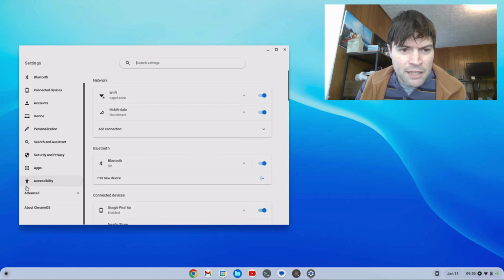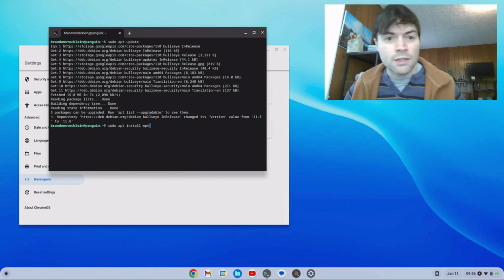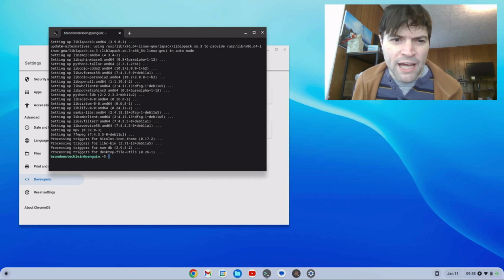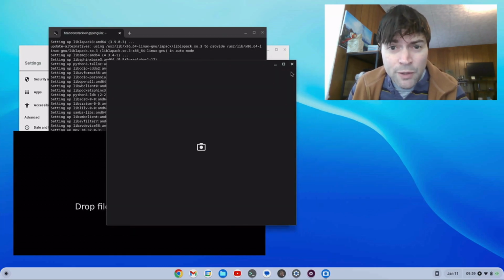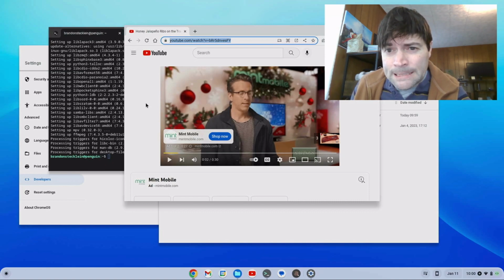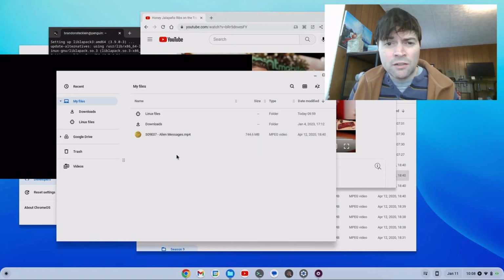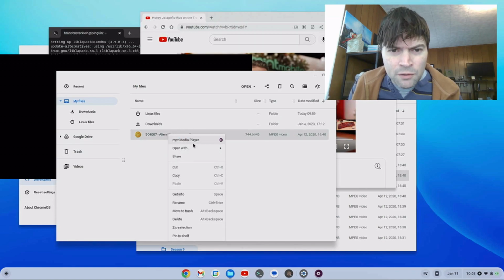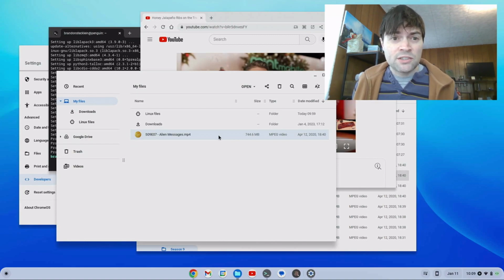mpv Media Player on ChromeOS Flex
Today we install and test mpv media player on Chrome OS Flex!  This should probably work on regular ChromeOS Chromebooks as well.  The command used to install is simple: sudo apt install mpv
It mostly works, although I could not figure out how to drag/drop a URL into the app, maybe I am doing it right and maybe I am not.